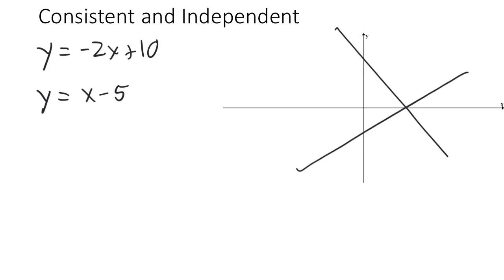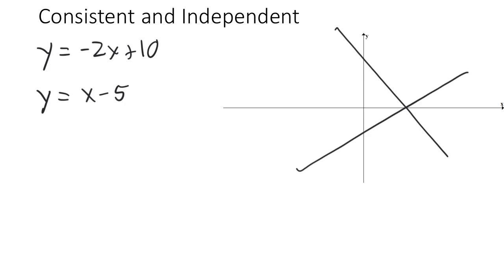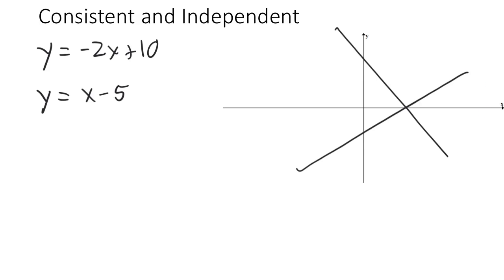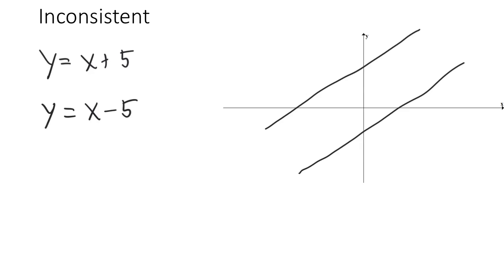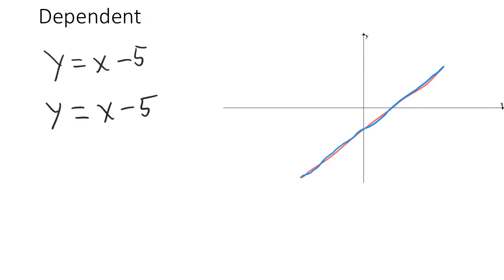Video Assignment 5-2 Types of Systems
Discussing the different types of systems and their graphical interpretations.